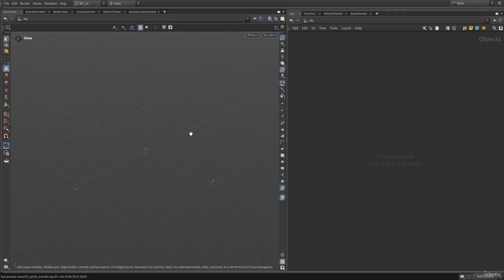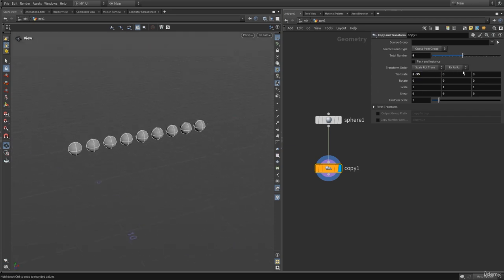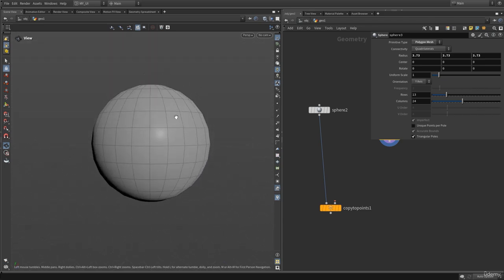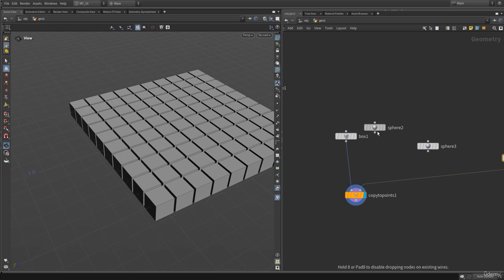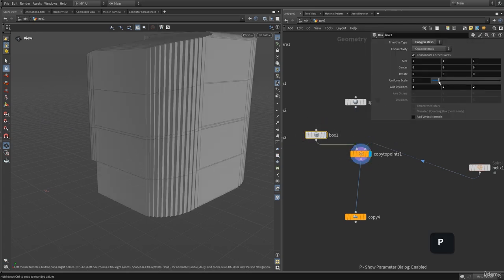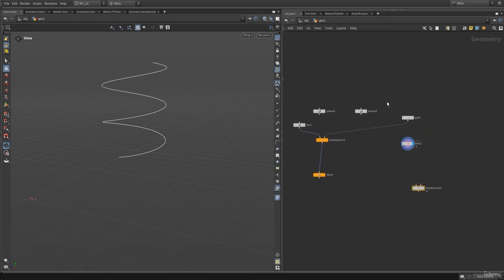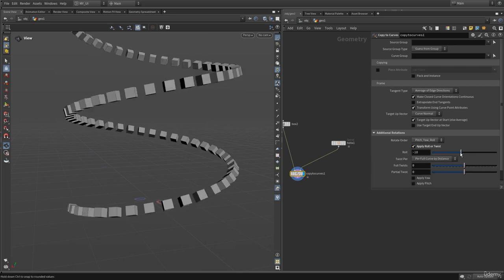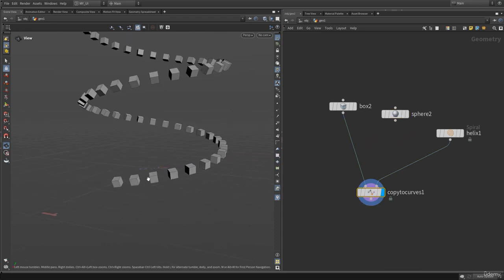15 Copying Geometry